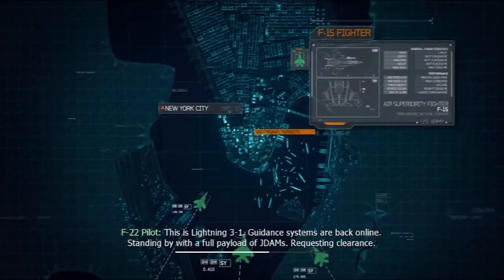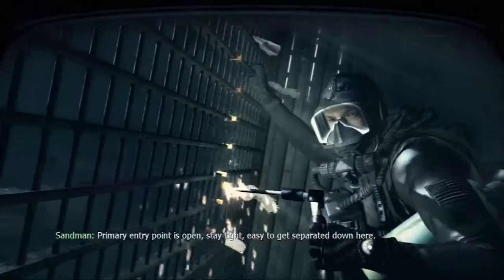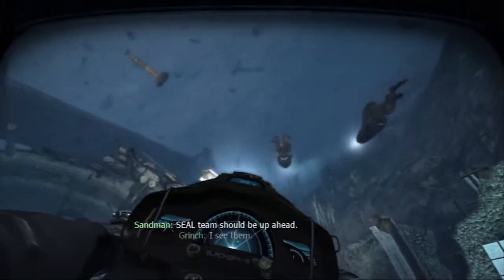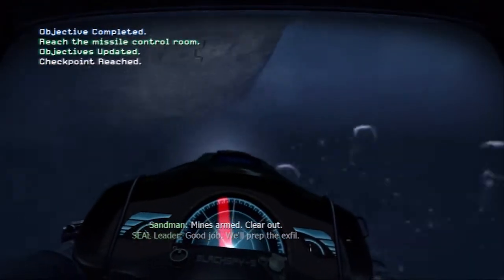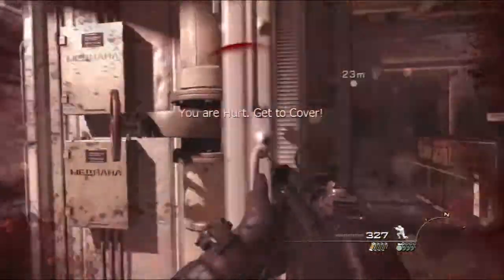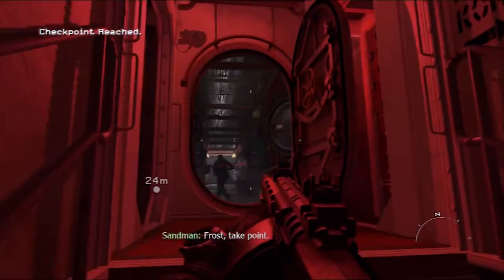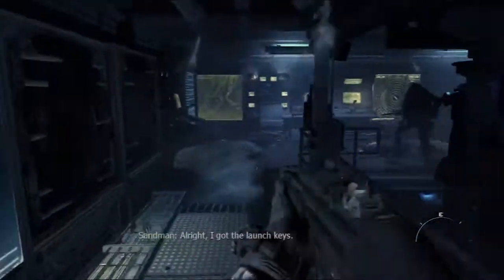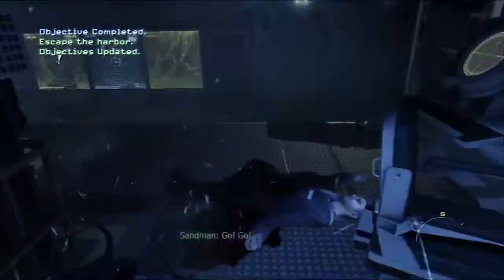Let's Play: CoD - Modern Warfare 3 | Part 2: Eat Fresh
Mission: Hunter Killer
Difficulty: Regular

We have made it, the final Modern Warfare.